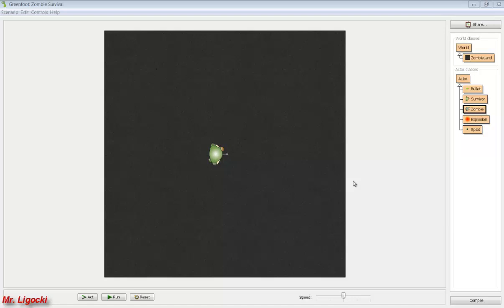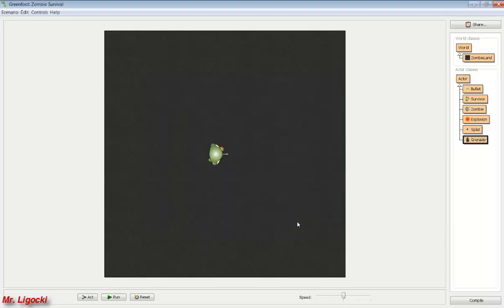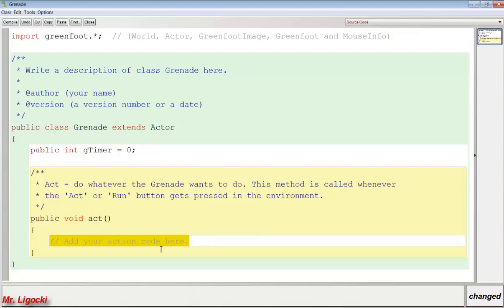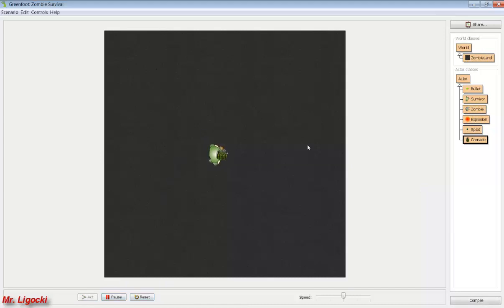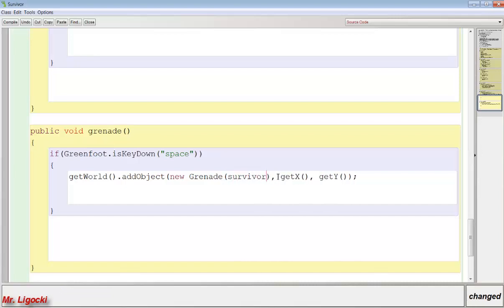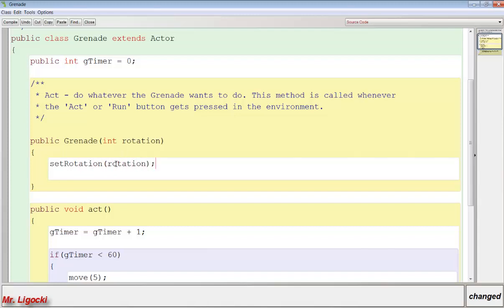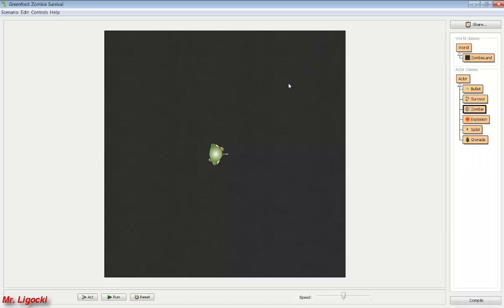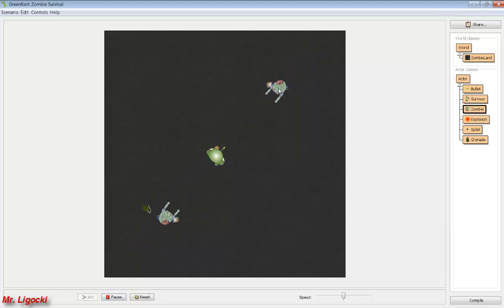Greenfoot Zombie Survival Grenades HD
A screencast on how to add grenades to the Zombie Survival Game in Greenfoot.